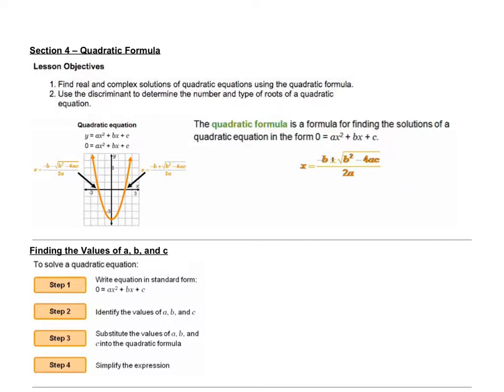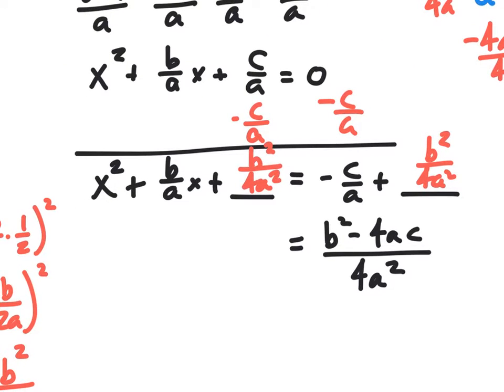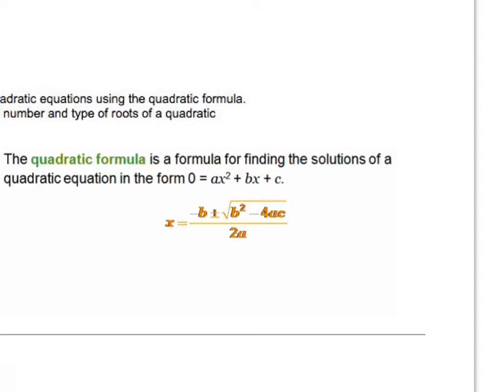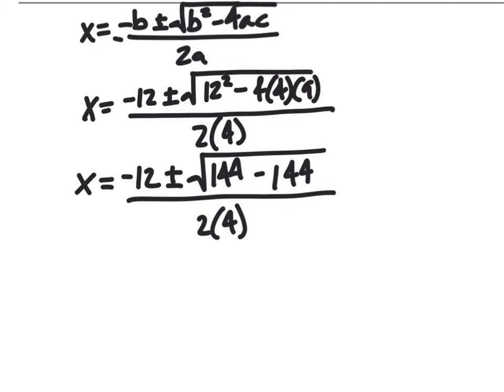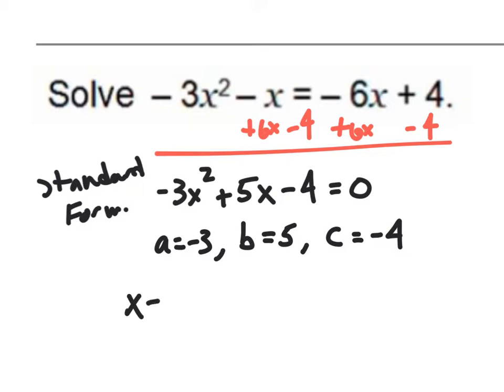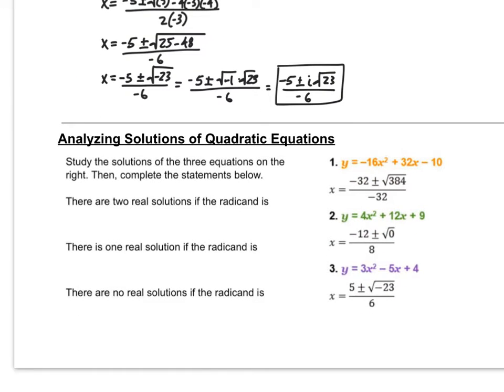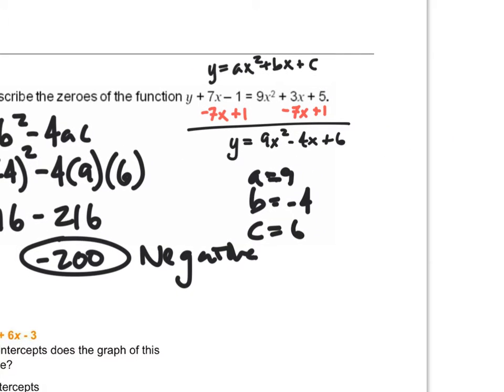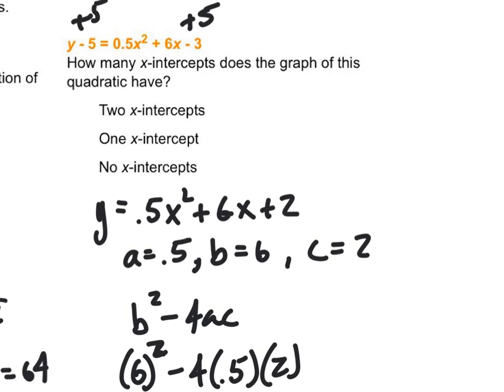PRE-CALC - UNIT 4 - SECTION 4 - NOTES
This is a Pre-Calc video for Unit 4 Section 4 Notes.